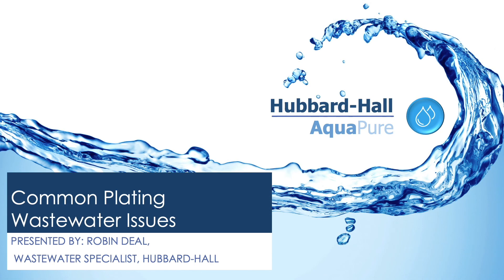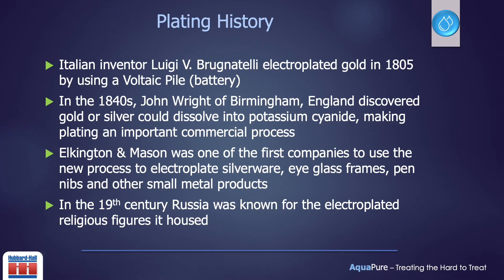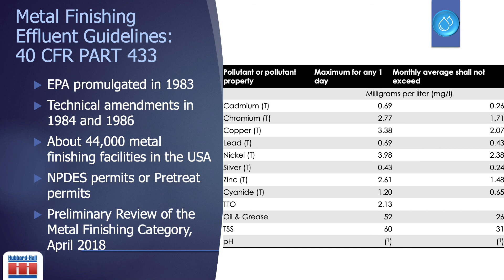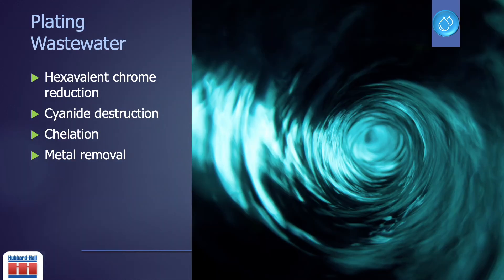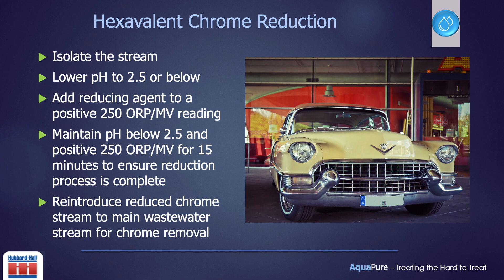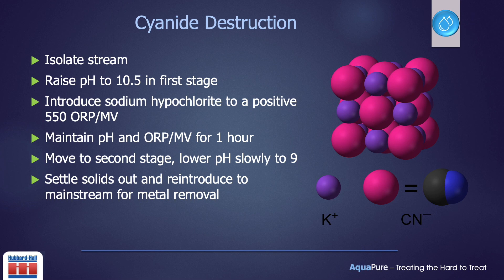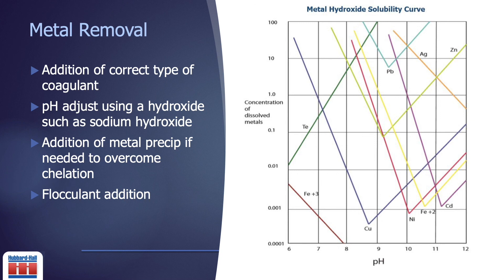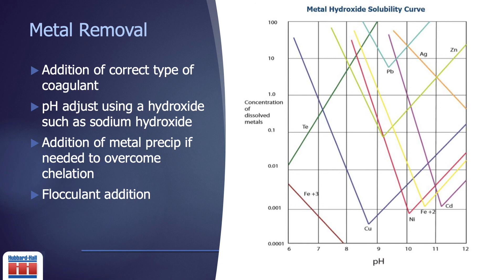Common Plating Wastewater Issues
Video credit to Finishing and Coating. Robin Deal with Hubbard-Hall presents a look at "Common Plating Wastewater Issues," takes a look the challenges that electroplating shops face in todays world. Hexavalent chrome reduction, while seemingly simple, is often a challenge at facilities who work with it. Cyanide destruction can be dangerous if not completed correctly. Chelation is in every electroplating wastewater stream. Finally, removing those metals is hard for some systems.

Deal is a Wastewater Specialist working for Hubbard-Hall. She started her path nearly 10 years ago as a licensed physical/chemical wastewater operator in NC. She worked for a large hand tool manufacturer running four wastewater systems. When the facility was closed, she made the decision to join Hubbard-Hall rather than relocate out of state. Since then, she has helped numerous manufacturers solve challenging and complex wastewater issues across the country.